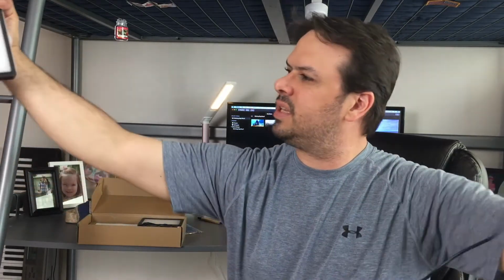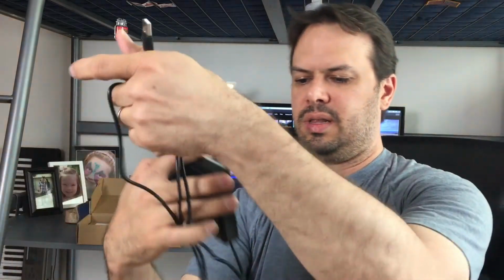DIMMABLE LED LIGHT REVIEW - NEEWER USB LED Lights - Perfect Choice for in the Studio or On the Road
USB LED Lights are a must have in today's content creation world.  The NEEWER USB LED Lights I recently purchased are fantastic.  In this presentation, we will perform the unboxing of the product and explore the contents while we try them out for the first time.   If you are looking for new options for lighting like I was, I recommend watching this video and see the product for yourself.

Neewer 2 Packs Dimmable 5600K USB LED Video Light with Adjustable Tripod Stand/Color Filters for Tabletop/Low Angle Shooting, Colorful LED Lighting, Product Portrait YouTube Video Photography